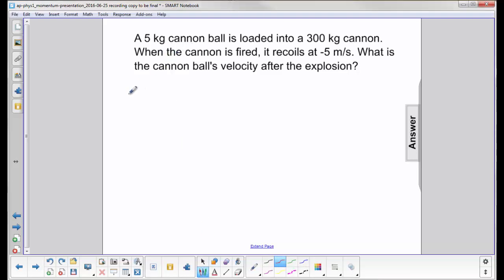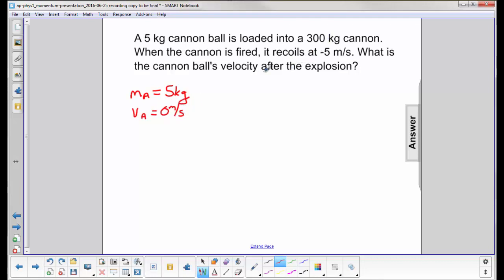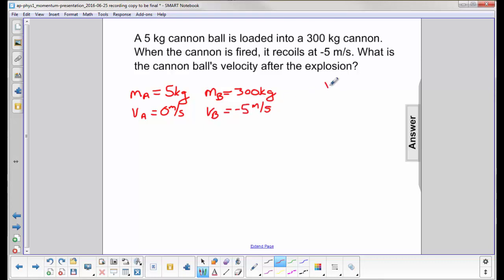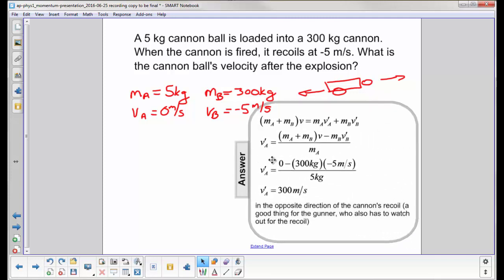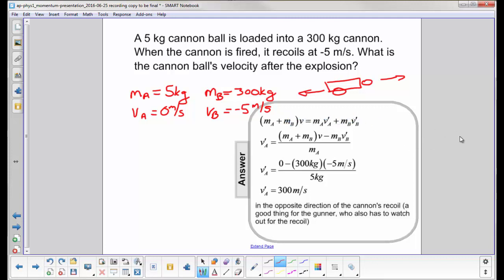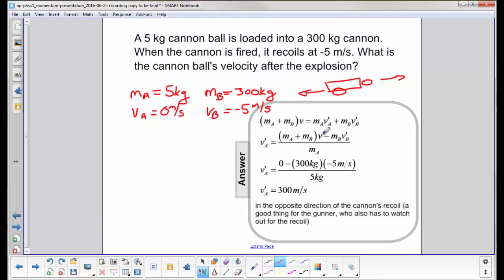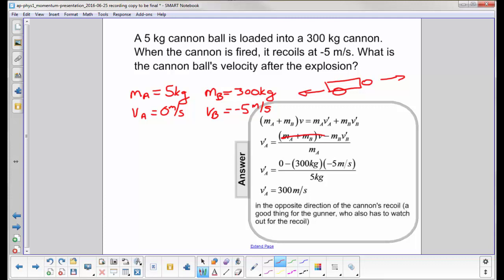AP 1 Momentum Question 34